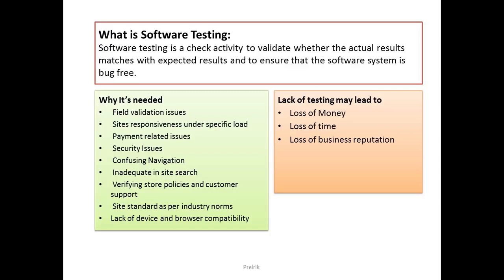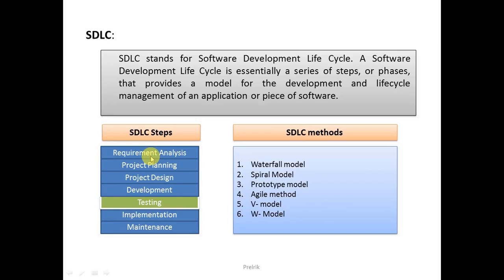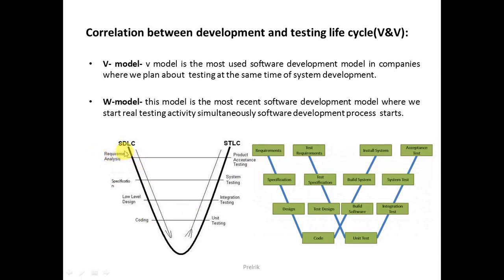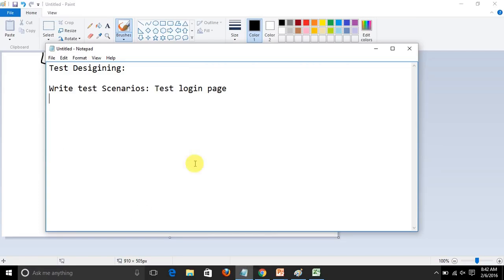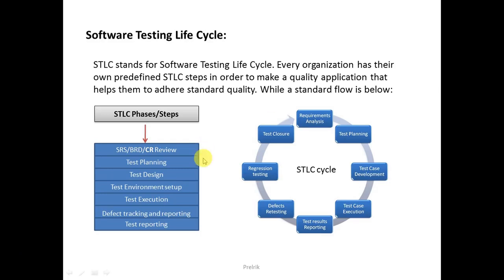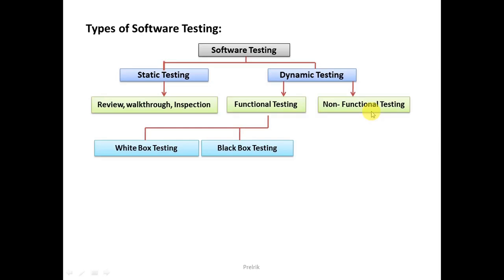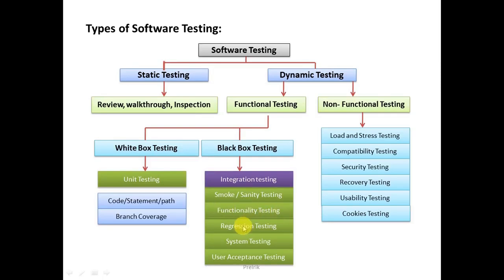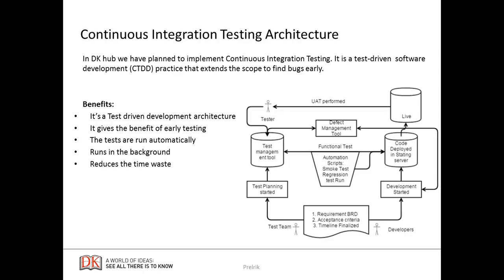Software Testing Tutorial for beginners